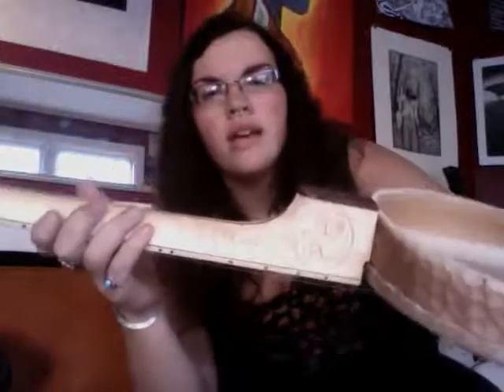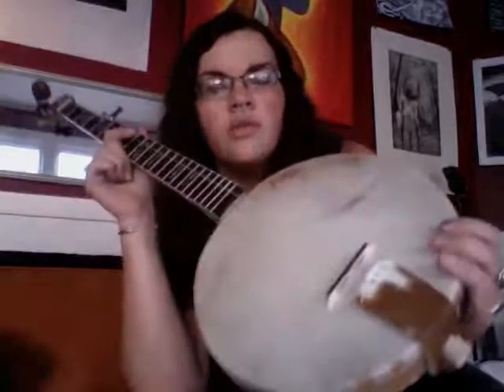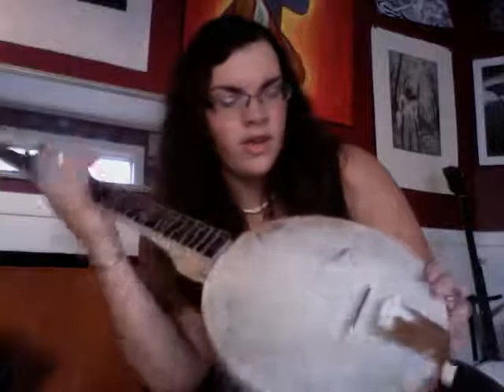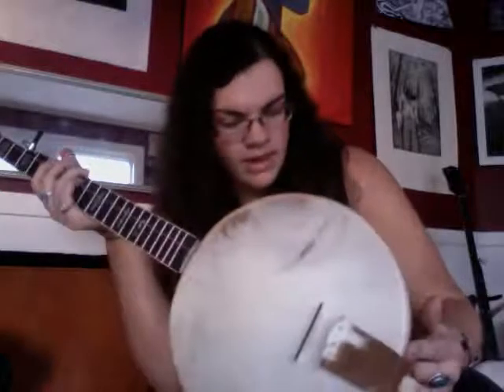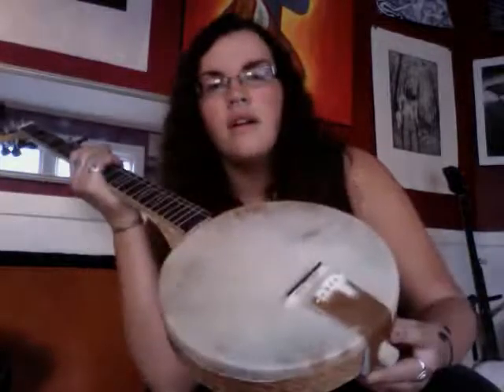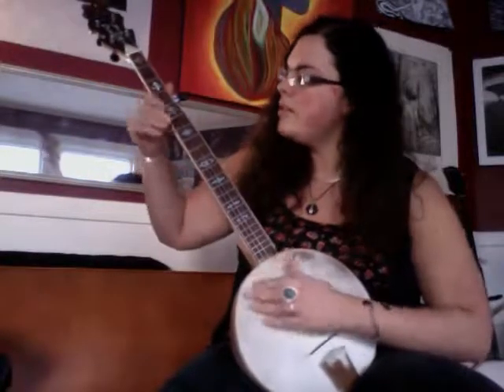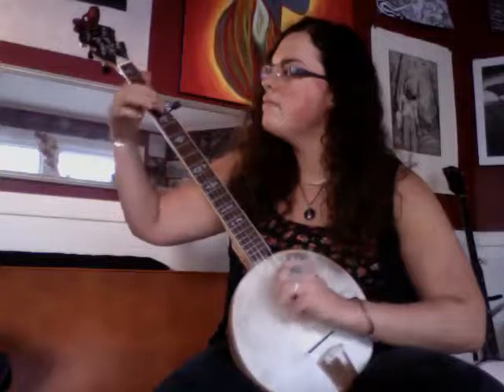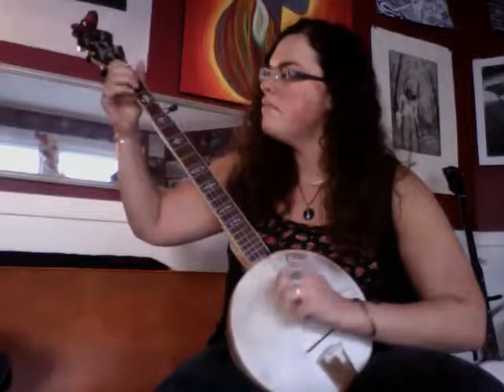My Ceramic Banjo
This is the ceramic banjo I just finished working on. My background is in ceramics but I have been dabbling in music for the past few years and have started developing an interest in instrument making. The design is not perfect and I am still working out how to work with a fragile material like ceramic under the intense pressure of the banjo strings, I've already encountered some cracking issues but I think this concept will continue to be a work in progress.  But it sounds pretty good I think!